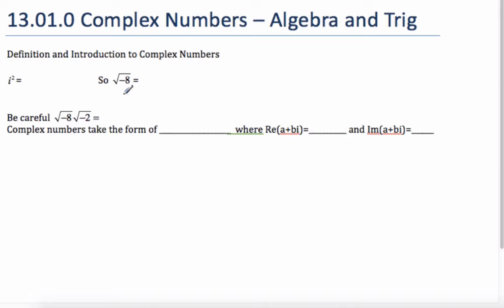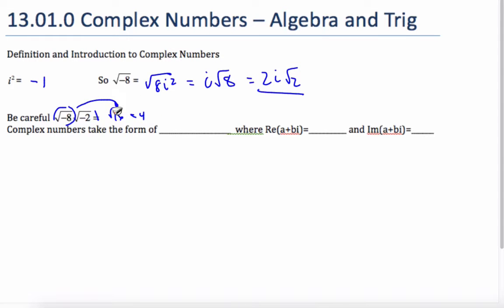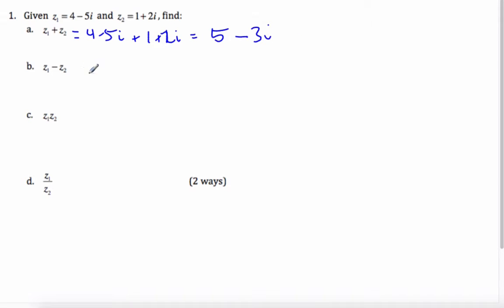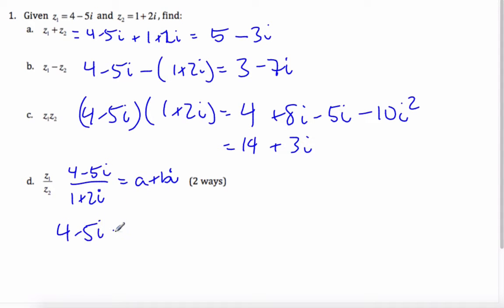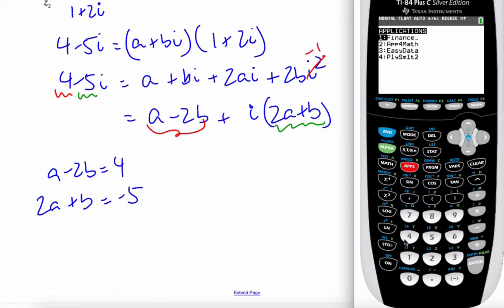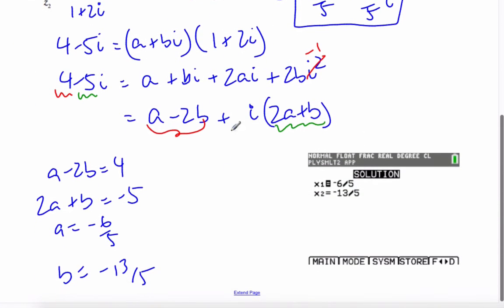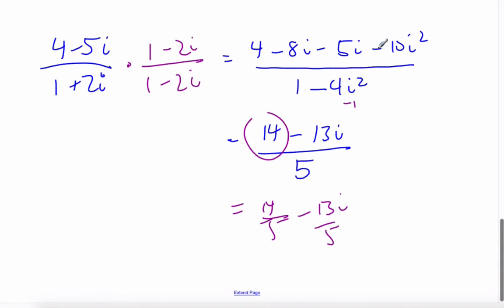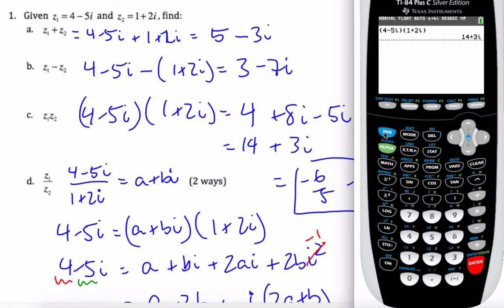IB Math HL - Algebra of Complex Numbers 08.01.0